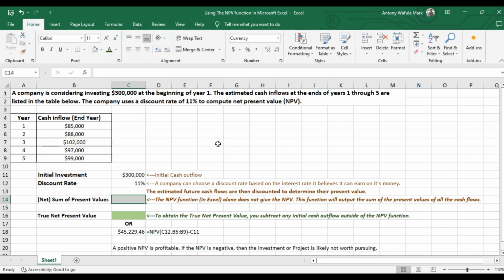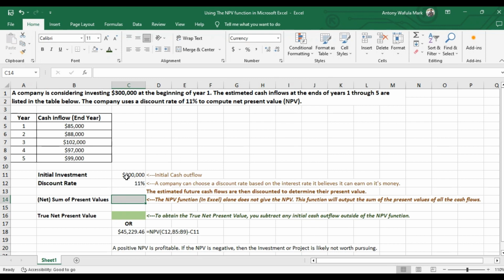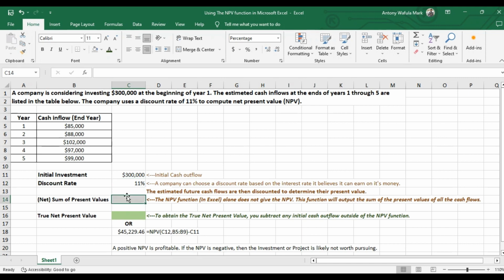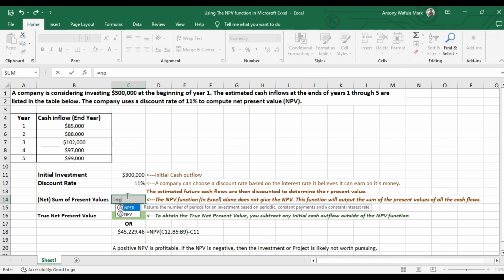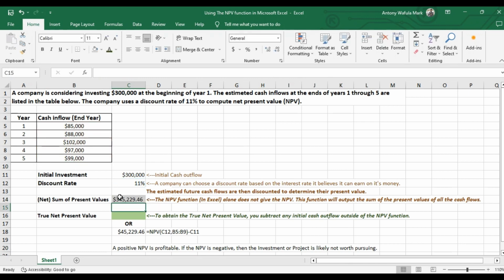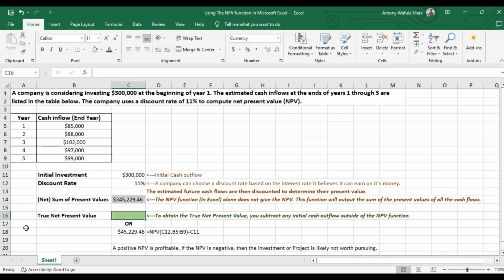Using the NPV Function in Microsoft Excel: Make an NPV-informed Investment Decision. Excel Tutoring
In this video you will learn a simple way to use the Net Present Value (NPV) Function in Microsoft Excel.
The NPV for a project or investment is obtained by adding the present values of the related cash flows and subtracting the value of any invested cash.

To use the NPV function in Excel, use the syntax =NPV(rate, Value 1, [Value 2],..)

The NPV fucntion alone does not give the NPV. The function outputs the sum of the present values of all the cash flows. Therefore, to obtain the True Net Present Value, you subtract any initial cash outflow outside of the NPV function.

Excel Tutoring. Excel Tutoring Advanced.